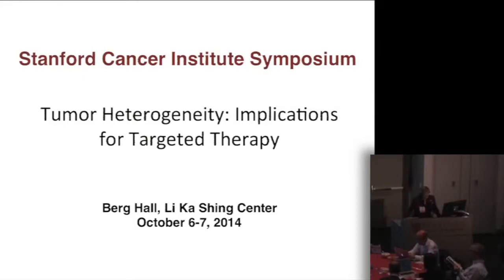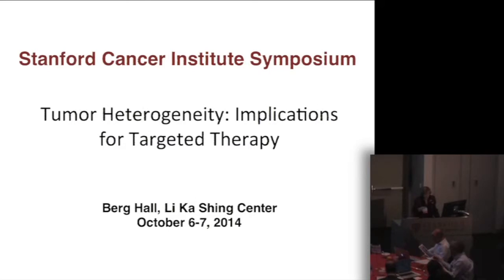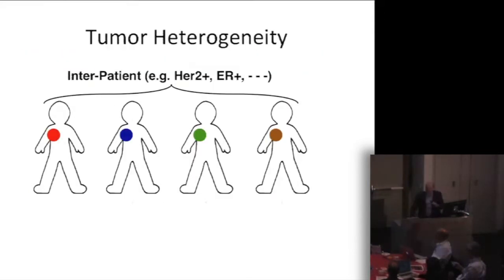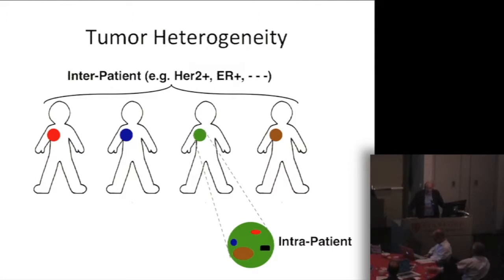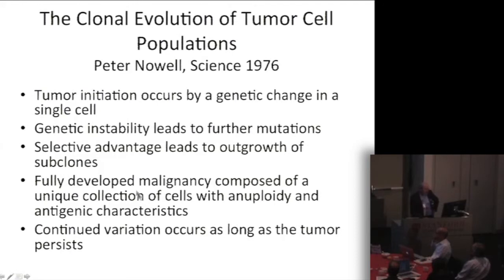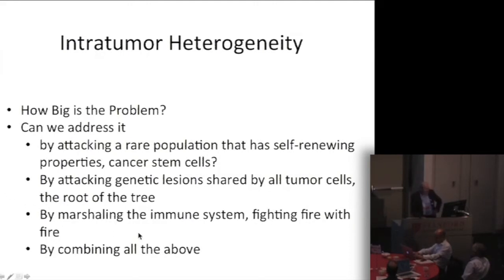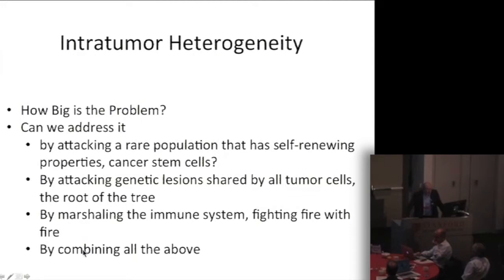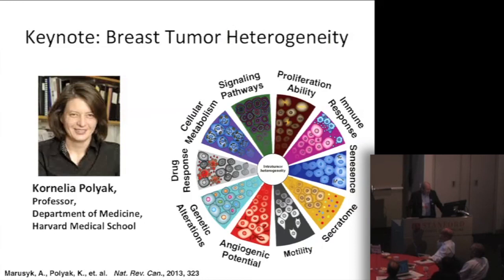Welcome and Overview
Day 1 - Introduction